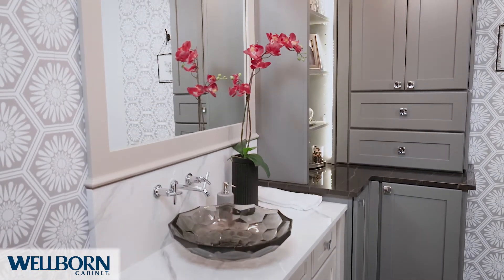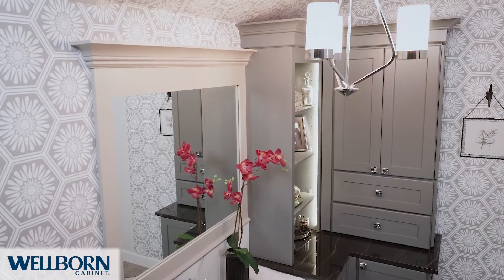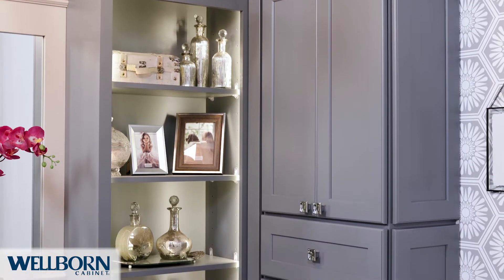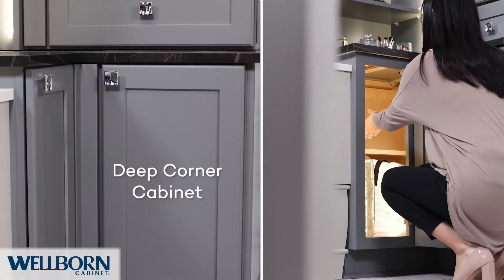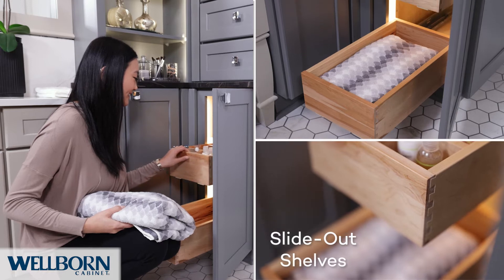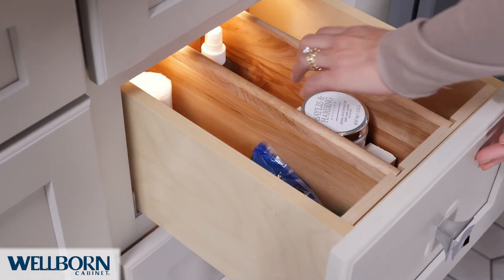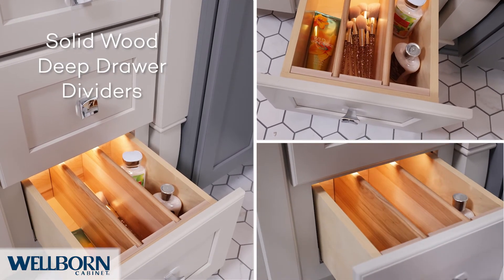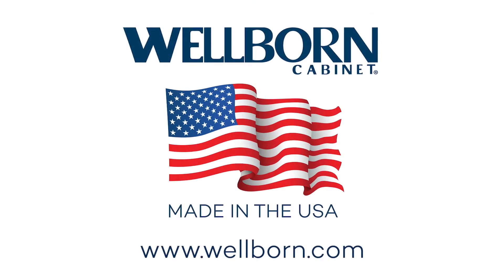Master Tranquility Bath- One Minute | Wellborn Cabinet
Transitional bathrooms blend traditional pieces with contemporary elements to create an elegant and charming space. This Master Tranquility Bath from Wellborn Cabinet does just that. Many bathrooms need remodeling after a few years, but this bathroom features components that will last both stylistically and functionally.

Wellborn Cabinets are perfect for use in kitchen and bath cabinetry and help improve storage and accessibility of items stored in your cabinets.